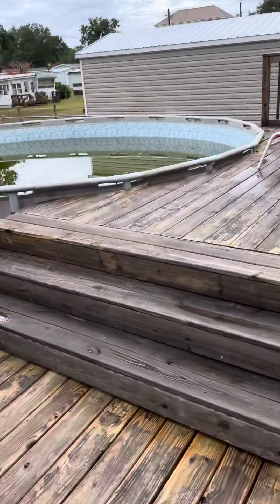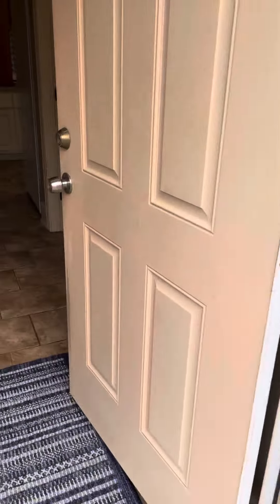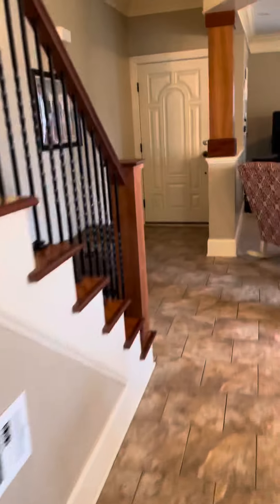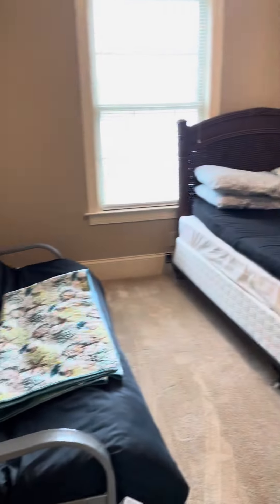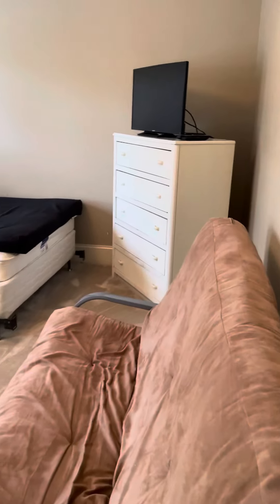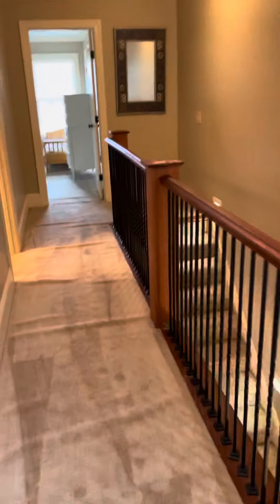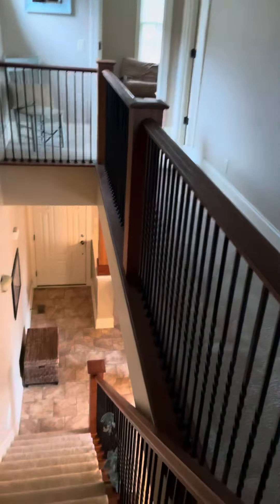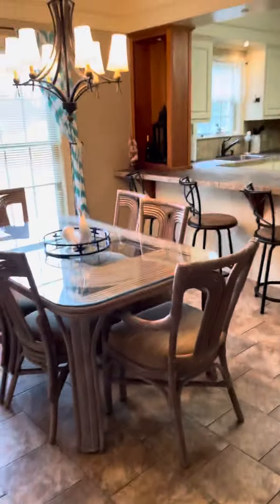Summer place 2